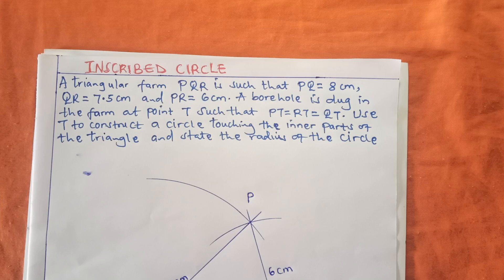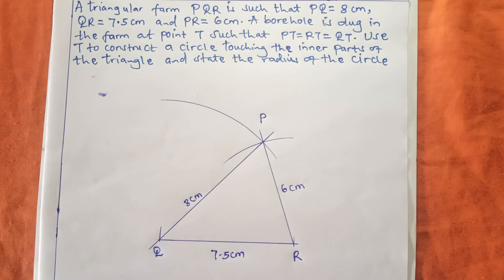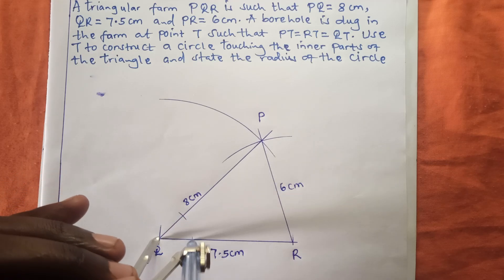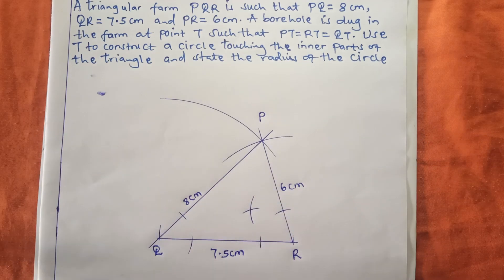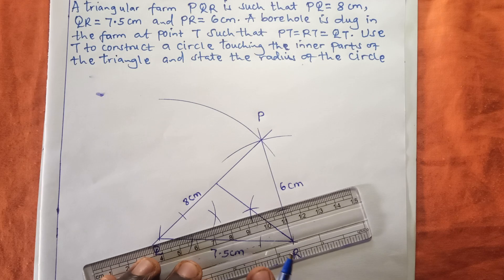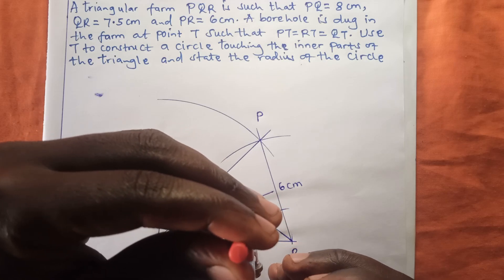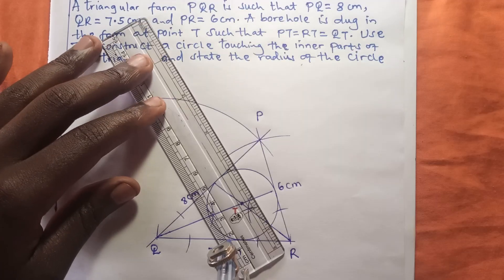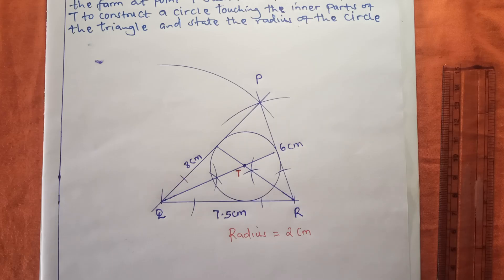INSCRIBED CIRCLE/ IN CIRCLE GEOMETRY 2025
This presentation has illustrated the easiest way of constructing a circle inside the triangle